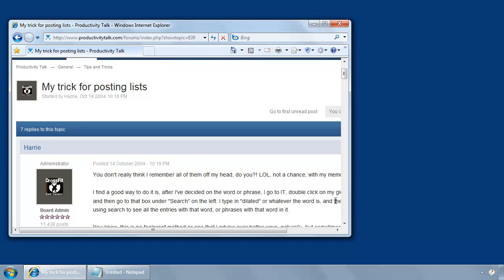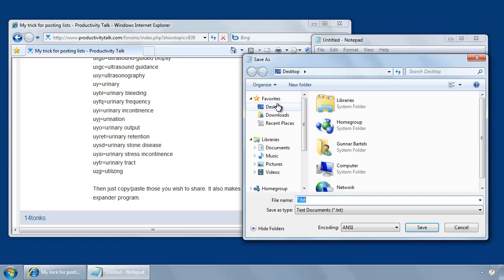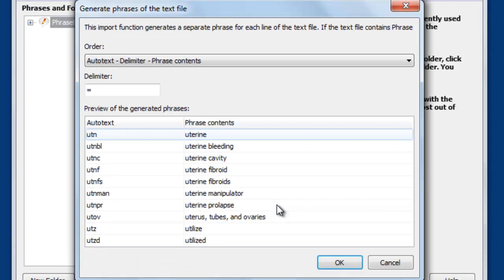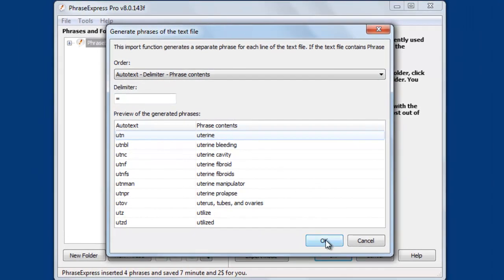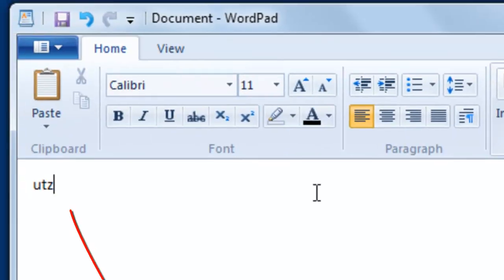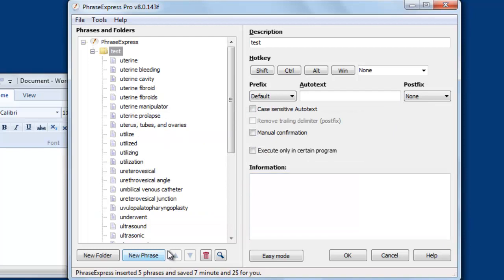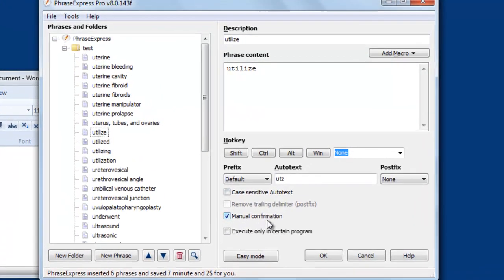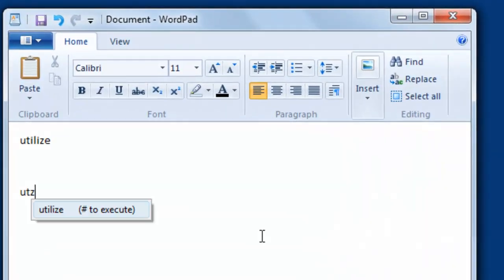Text Expander for Medical Transcription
PhraseExpress can import any list of phrases with short forms as shown in this video tutorial.